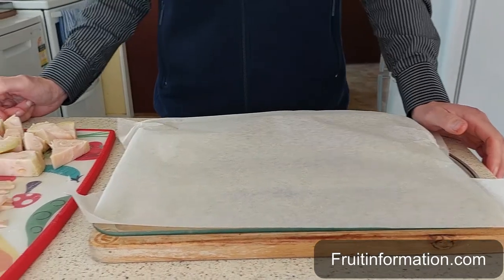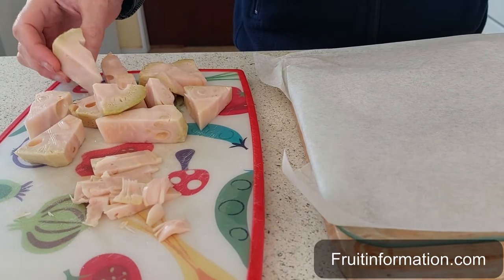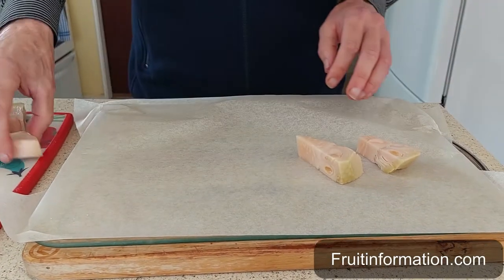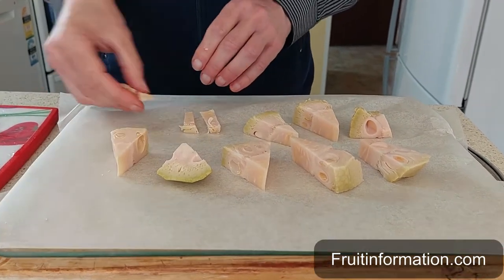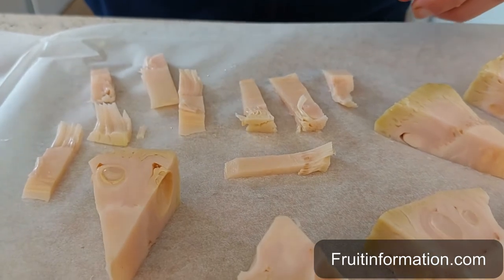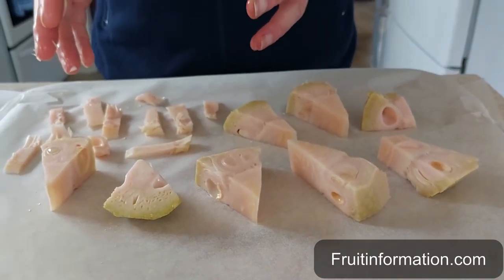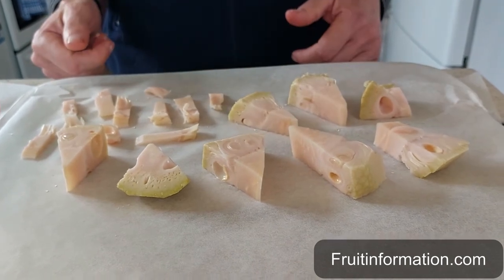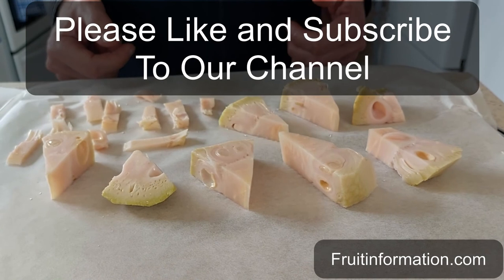How To Freeze Jackfruit Quick and Easy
Learn how to freeze Jackfruit. Its a quick and easy process and an easy way to store your Jackfruit for long periods of time.